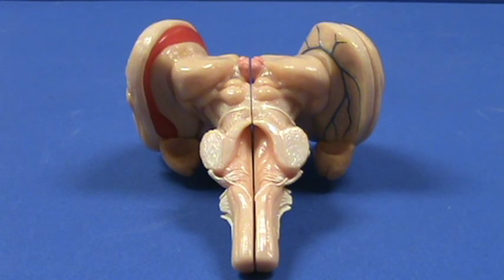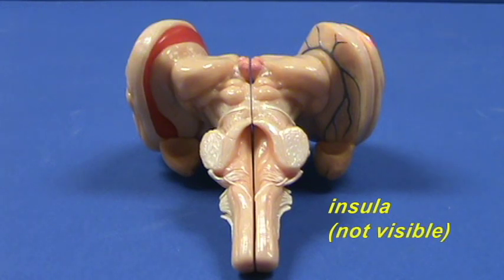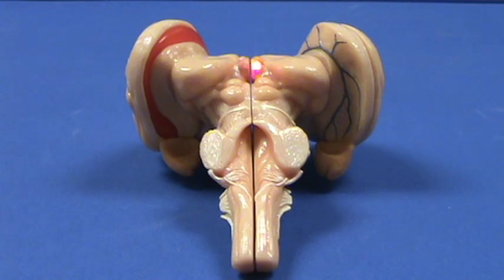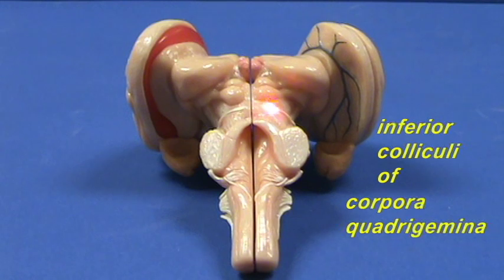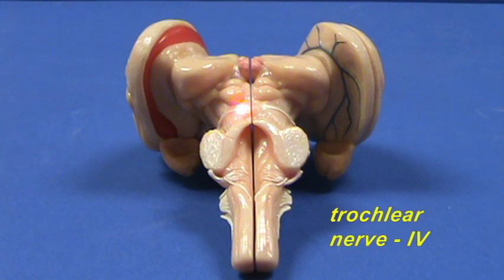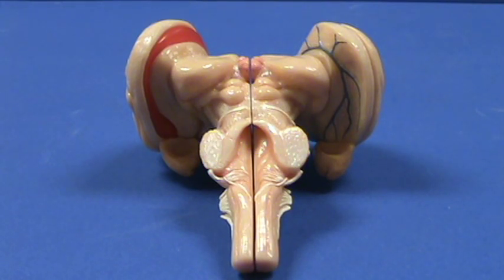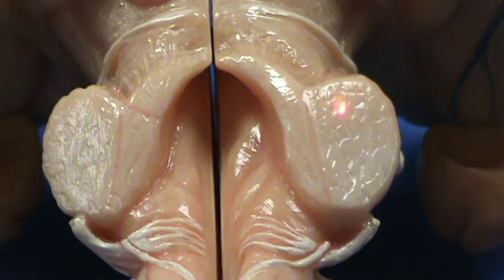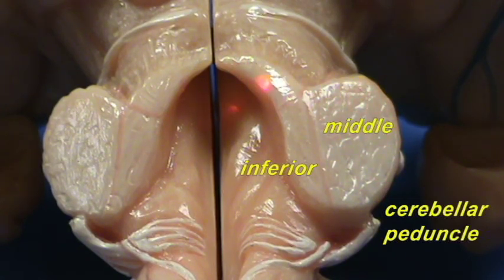Brian Stem Model - Superior View